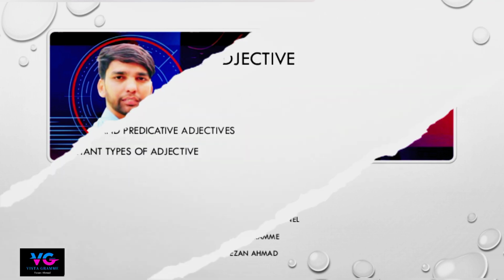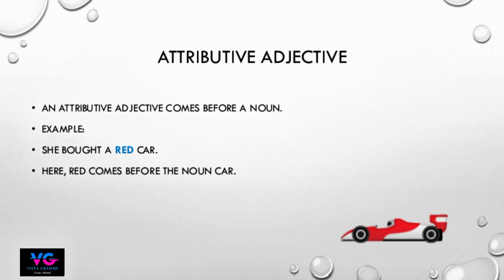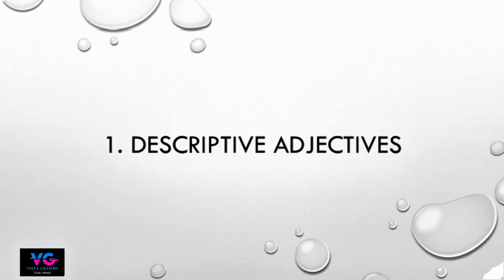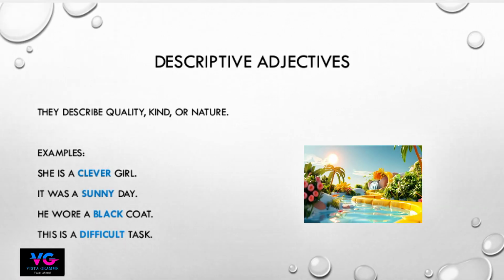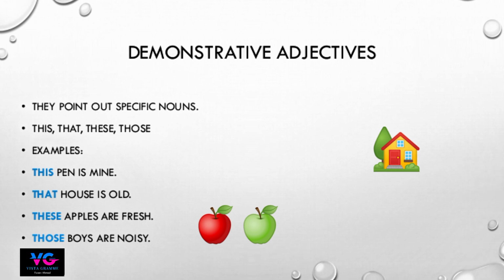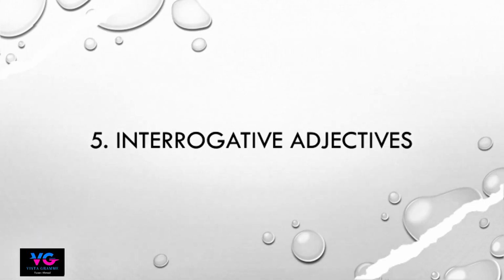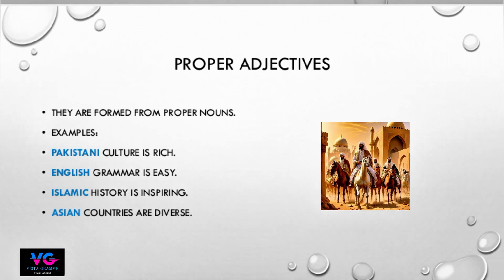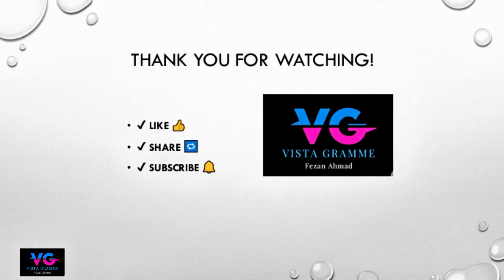Adjectives in English Grammar | Types of Adjectives | Attributive & Predicative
In this video, you will learn adjectives in English grammar with definition, types of adjectives, and easy examples.
‎This lesson is perfect for school students and beginners.
Attributive & Predicative
English Grammar in simple way
Adjective and its types by dear sir
Adjective and its types in English
Adjectives & its types in Urdu
‎Adjectives
‎English Grammar
‎Learn English